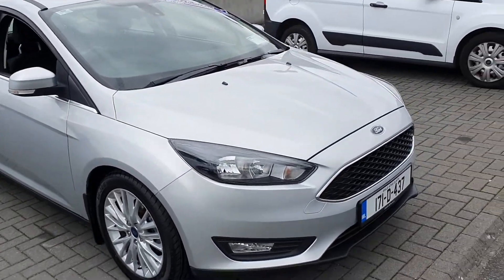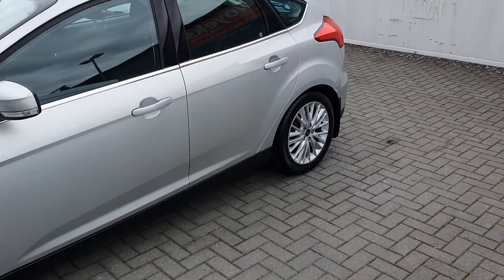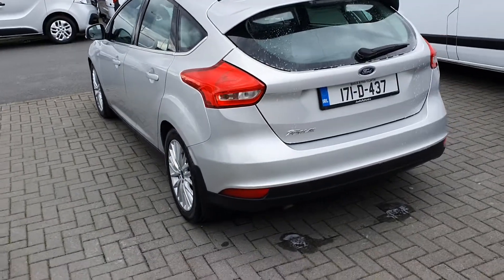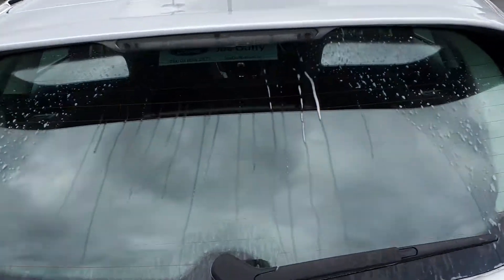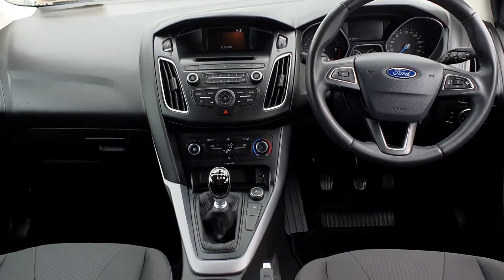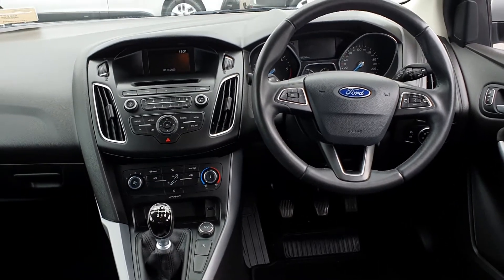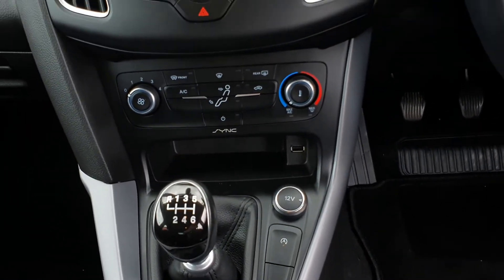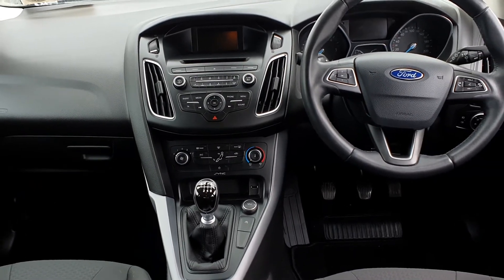171D437 - 2017 Ford Focus 5DR 1.5TD 95PS 6SPD 4DR 15,500